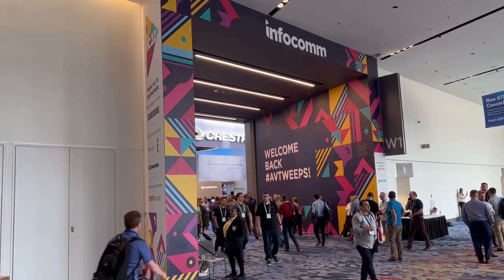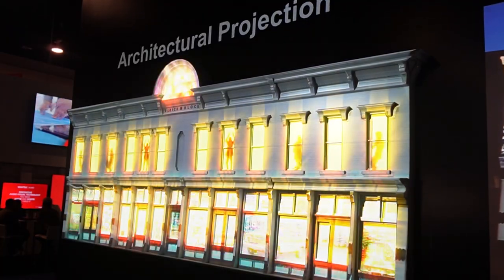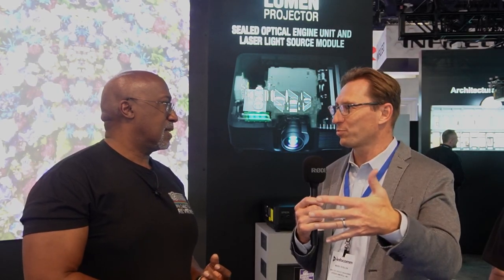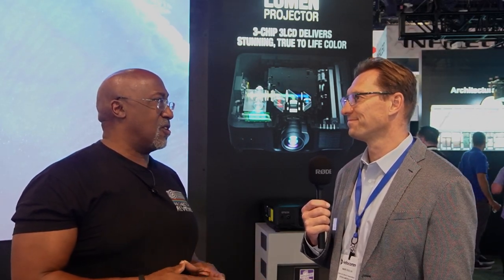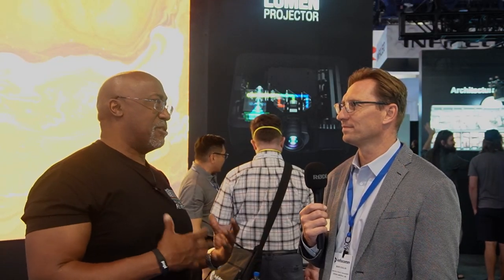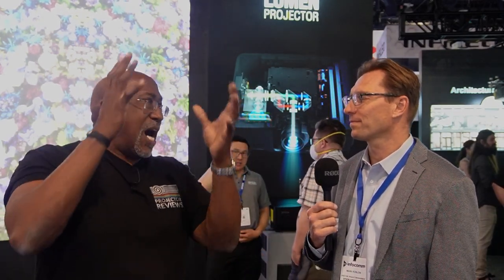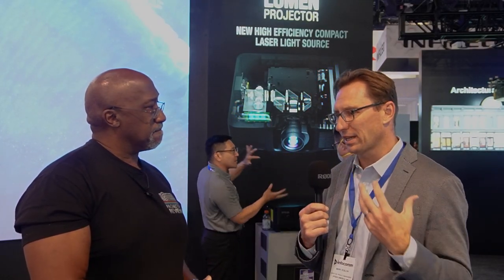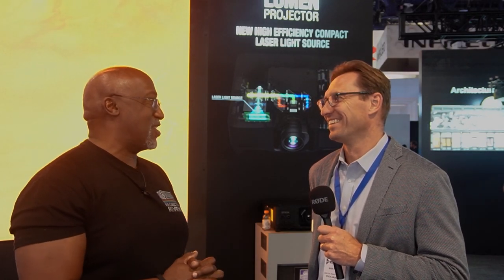Innovative ways to utilize professional projectors. Tour Epson's amazing booth at InfoComm 2022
While many manufacturers at InfoComm 2022 displayed projectors in their booths, Epson went out of its way to show the unique benefits of utilizing projectors in a variety of different business and education applications. I took a few minutes to talk to Mark Roslon (Sr Director of Product Marketing) at Epson about their booth, the new products they were introducing, and the message they were trying to get across to attendees at this year’s show.